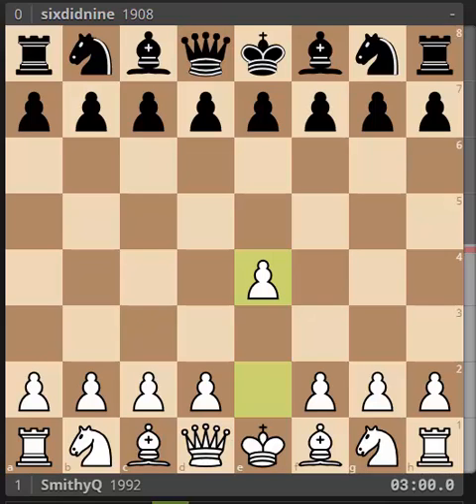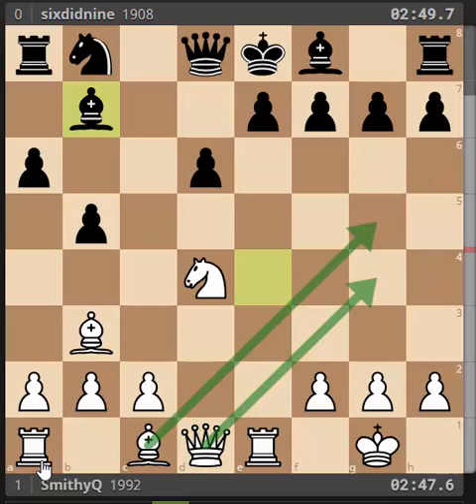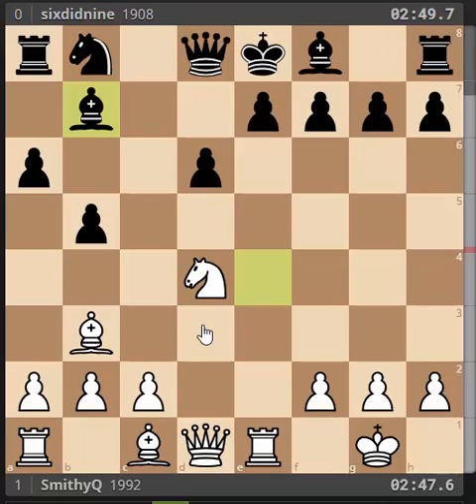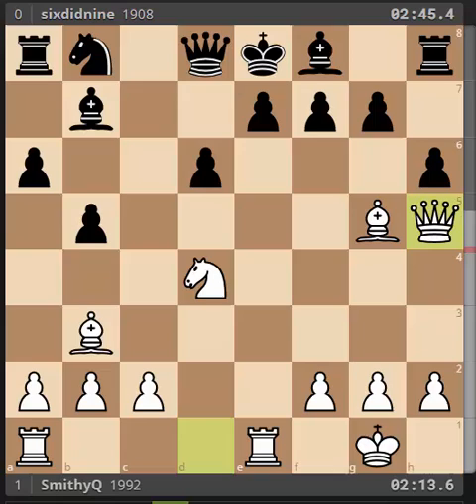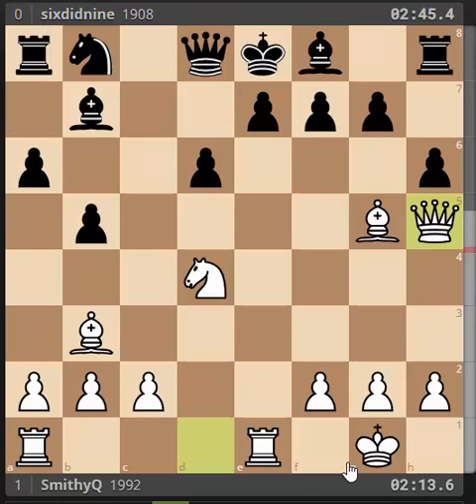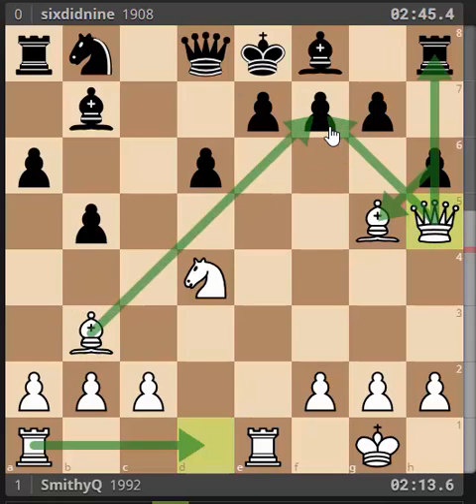An Attack Against the Najdorf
In this game, Black goes pawn grabbing, and he ends up paying the price in terms of a weak King, no active pieces and only his Queen to defend.  No pawn is worth that price.